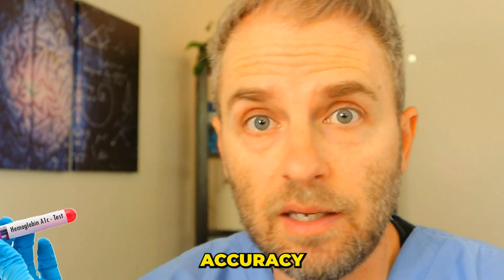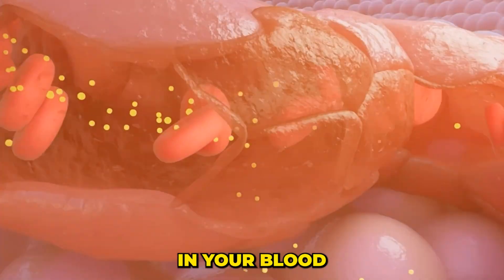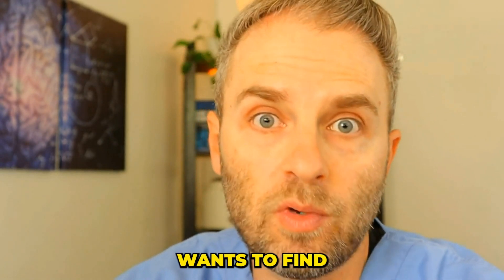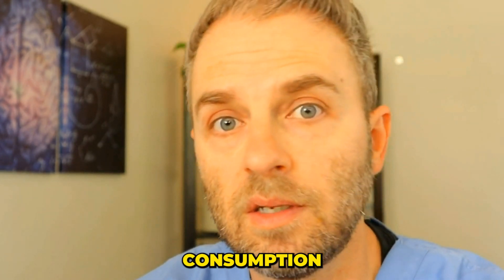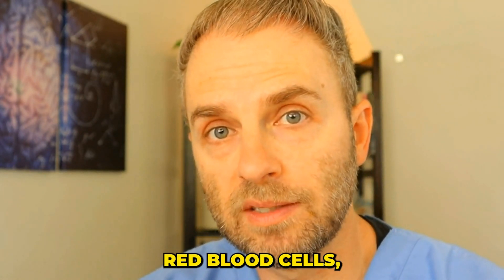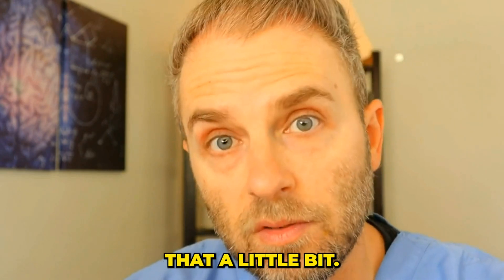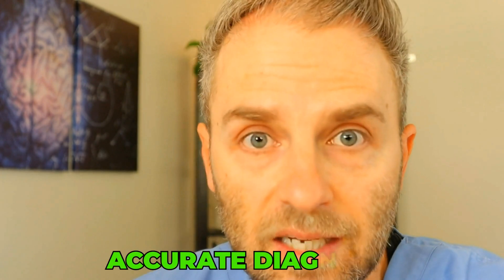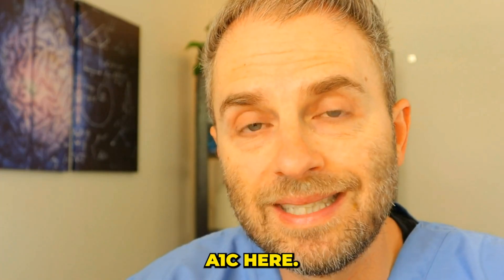What Causes False A1C Readings?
Understanding False Hemoglobin A1C Readings: Causes and Solutions

In this video, we look at potential causes behind inaccurate hemoglobin A1C readings, including the impact of red blood cells and hemoglobin. The discussion covers various conditions such as different types of anemia, hemoglobin variant disorders, and increased red blood cell turnover. The importance of understanding these factors to ensure accurate blood sugar management is emphasized, and alternative testing methods like continuous glucose monitors and fructosamine tests are suggested. Viewers are encouraged to consider a comprehensive approach to diagnosing and managing their health. Delve deeper into the reasons why your hemoglobin A1C test might be giving false readings and learn about the nuances of the A1C test, including how it measures glycation and the average glucose levels over three months. Explore how conditions like iron deficiency, vitamin B12 deficiency, sickle cell disease, thalassemia, and chronic kidney disease can lead to misleading A1C results. The video also addresses the variability in A1C testing methods and the importance of using multiple diagnostic tools to ensure a more accurate understanding of your blood sugar levels. Gain insights into the various factors that could affect your hemoglobin A1C levels and the implications these might have on your overall health, particularly for those with diabetes, pre-diabetes, or insulin resistance. This comprehensive overview aims to equip you with the knowledge necessary to better understand and manage your health effectively.

00:00 Introduction to Hemoglobin A1C Concerns
00:49 Understanding the Hemoglobin A1C Test
02:52 Factors Leading to False A1C Readings
03:57 Anemia and Its Impact on A1C Readings
04:10 Hemoglobin Variants and Chronic Conditions
07:02 Red Blood Cell Turnover and A1C Accuracy
12:15 Alternative Tests and Final Thoughts
14:23 Conclusion and Next Steps